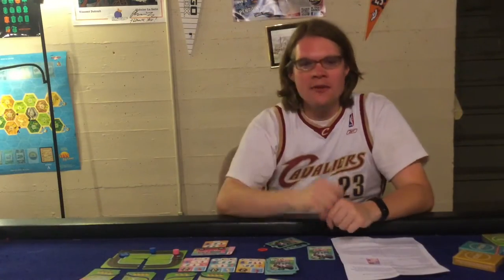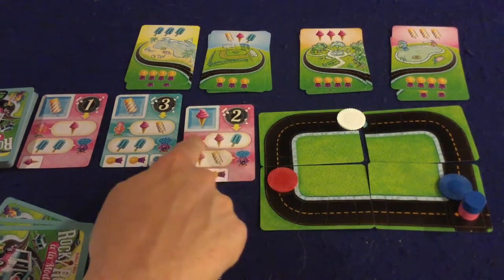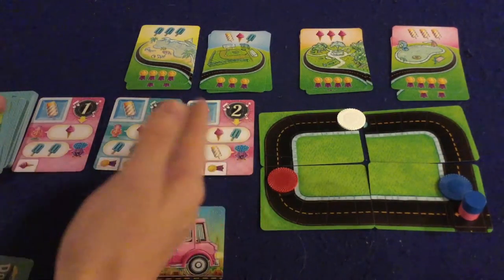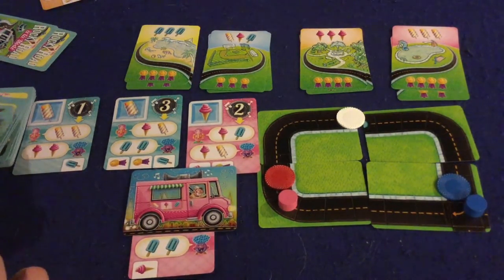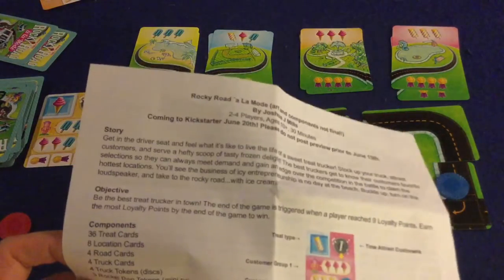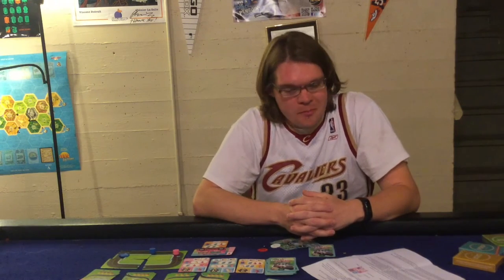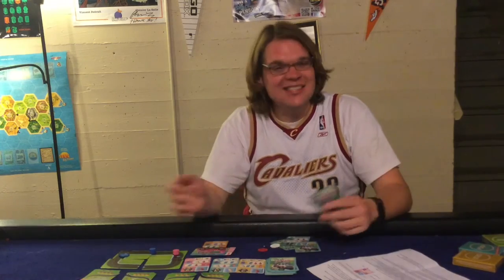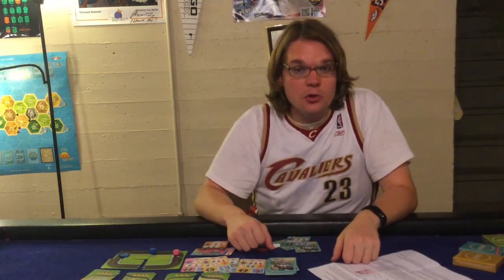Bower's Game Corner #505: Rocky Road A la Mode Review